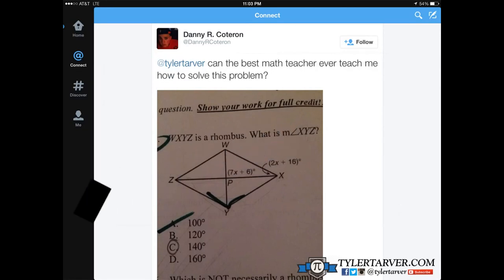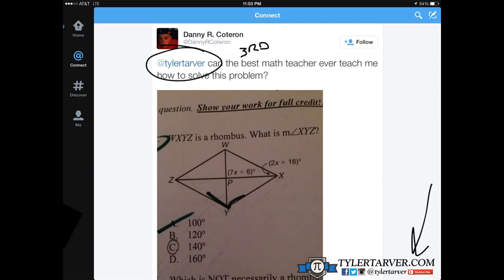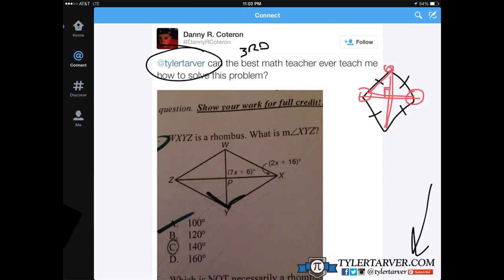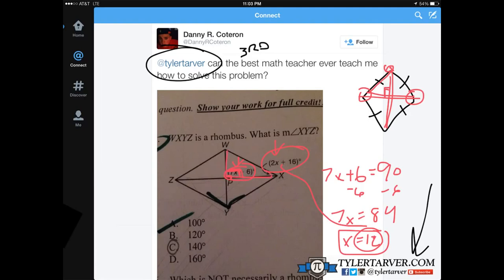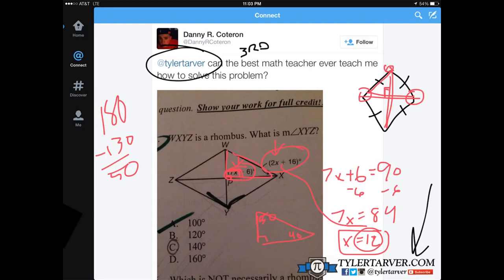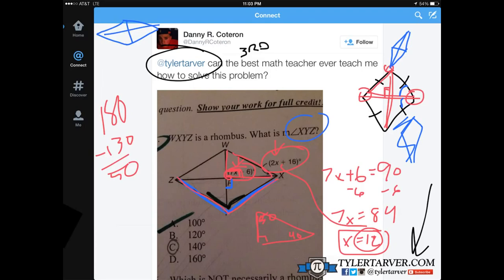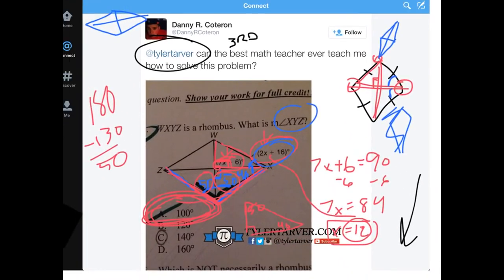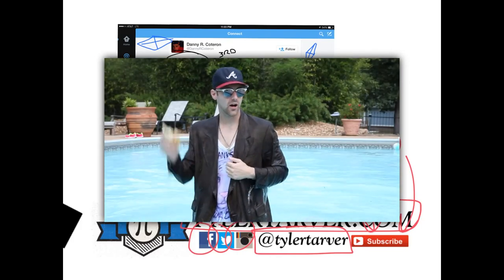A Rhombus in Action, Starring Brad Pitt